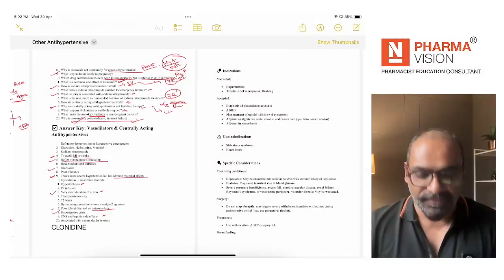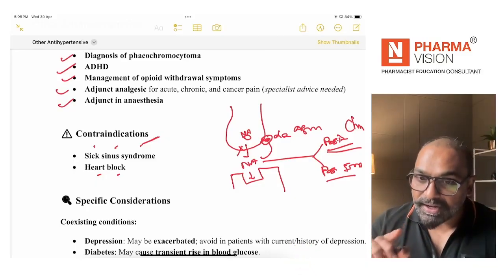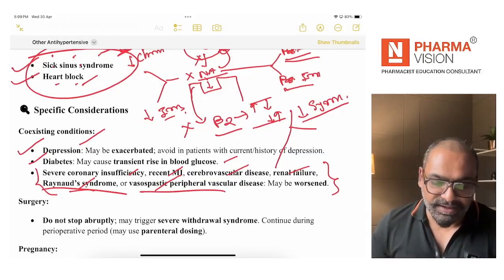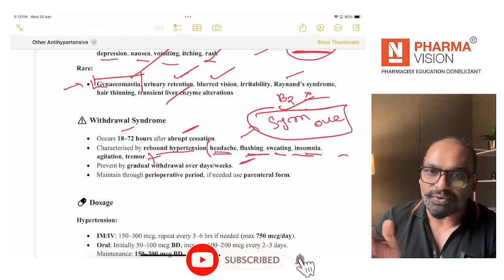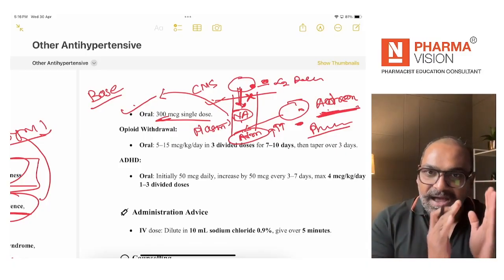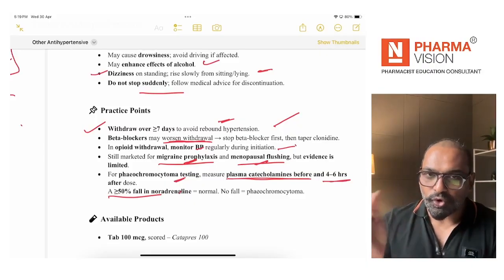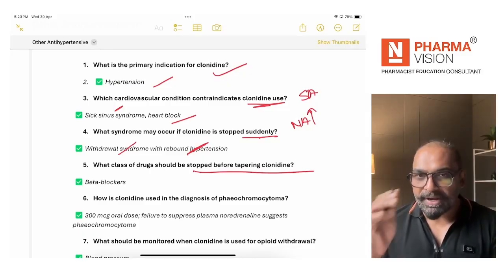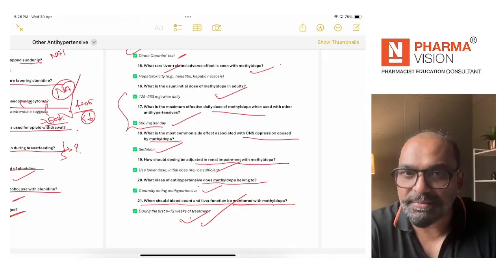Clonidine: Theory & Q&A - A Guide for Pharmacy Students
This video explores the theory behind Clonidine and answers common questions pharmacy students have about this important medication. We cover:

Mechanism of Action: How does Clonidine work at the receptor level?
Pharmacology: Effects on blood pressure, heart rate, and the central nervous system.
Therapeutic Uses: Clinical applications, including hypertension, ADHD, and withdrawal symptoms.
Adverse Effects: Common and serious side effects.
Drug Interactions: Important interactions to be aware of.
Q&A: Answers to frequently asked questions about Clonidine.
This video is designed to help you understand Clonidine in depth for your pharmacy studies and future practice.

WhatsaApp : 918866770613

Clonidine, pharmacology, pharmacy, pharmacy students, mechanism of action, therapeutic uses, adverse effects, drug interactions, hypertension, ADHD, withdrawal, alpha-2 agonist, central nervous system, medications, drugs, healthcare, medical education, Q&A, questions and answers